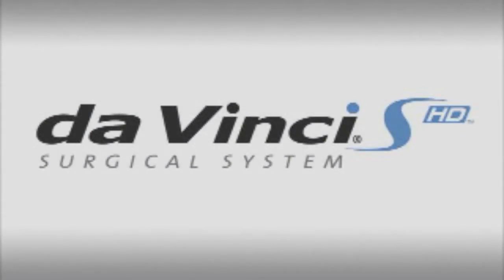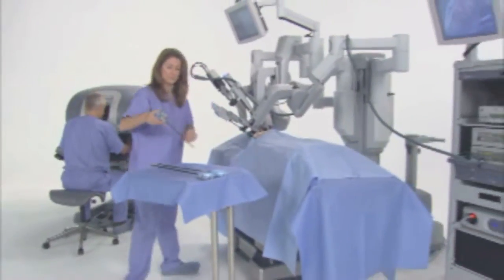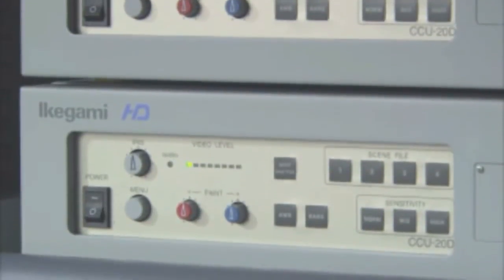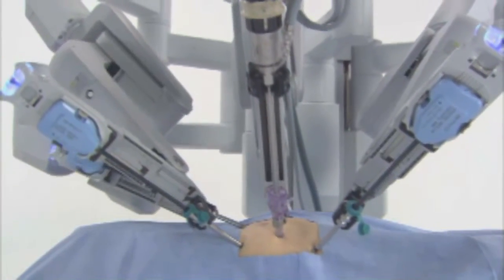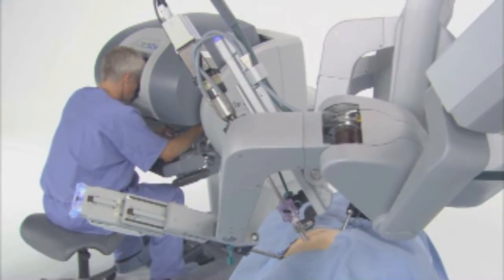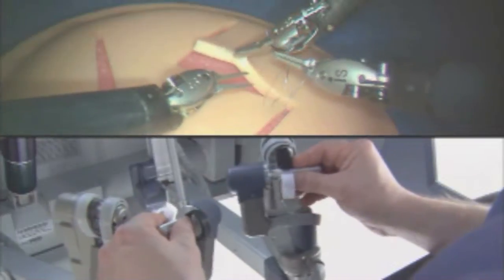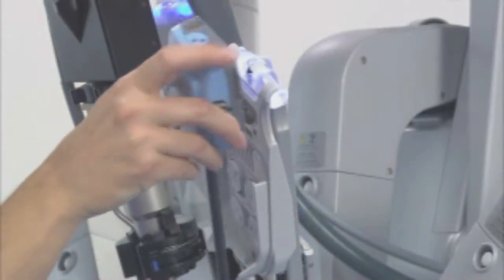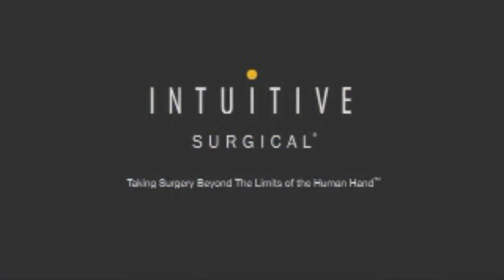da Vinci Surgical System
GMC offers the latest in technology including daVinci robotic surgical system. By using daVinci, you can expect less recovery time, minimal scaring and getting back to life quicker.